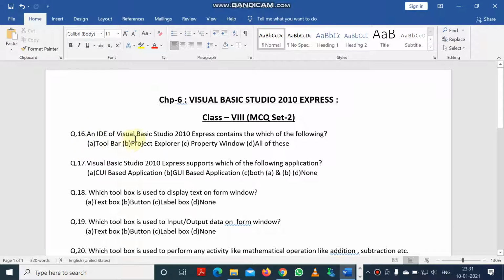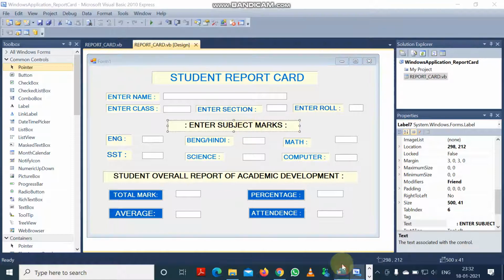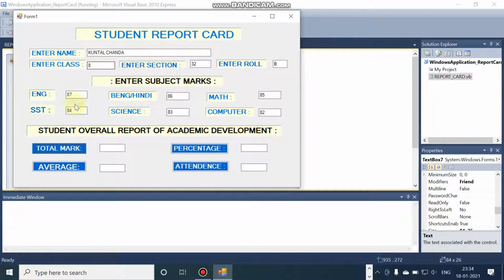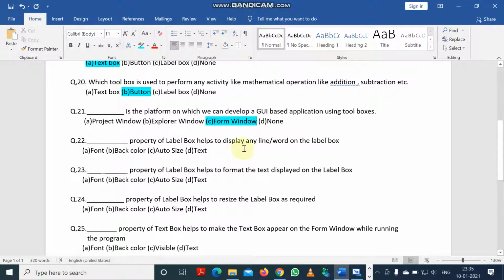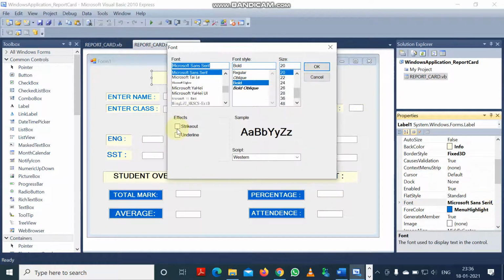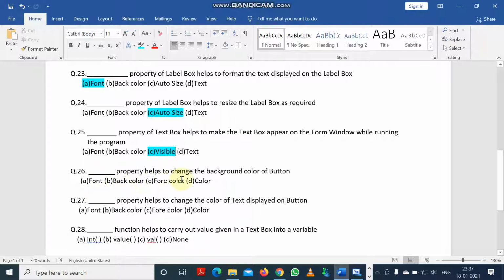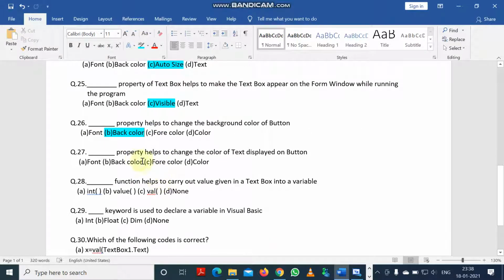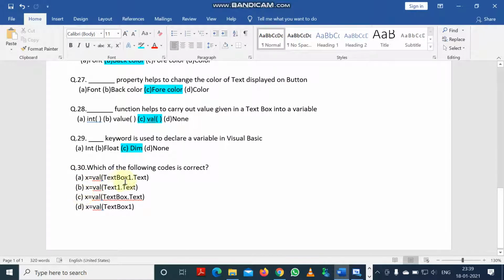SCMS VISUAL BASIC - MCQ - 2 - VIDEO-5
VISUAL BASIC STUDIO 2010 EXPRESS - MCQ Question-Answer Discussion with practical window based application